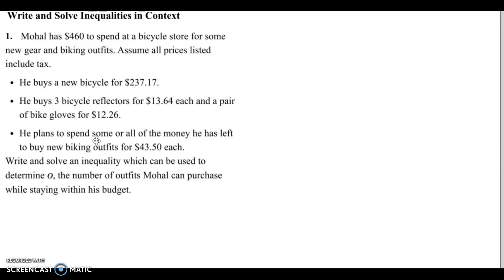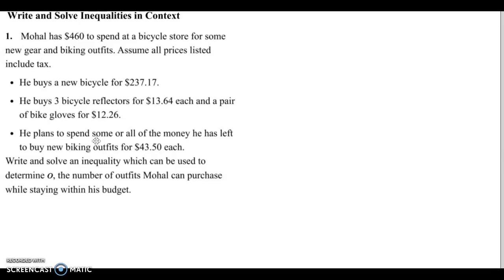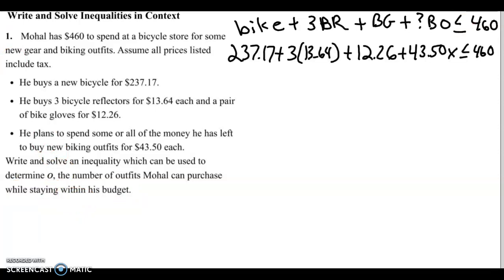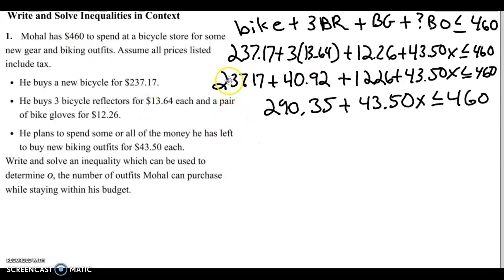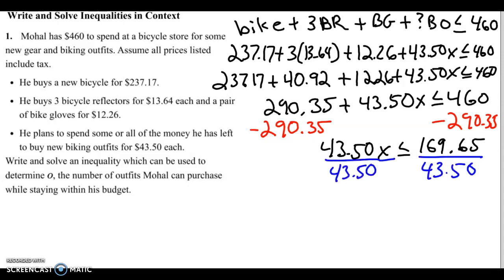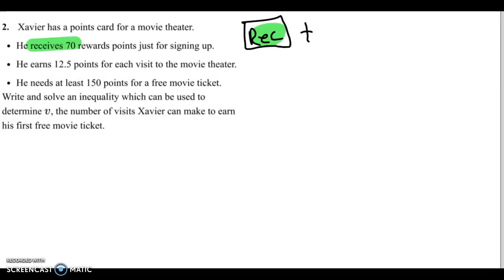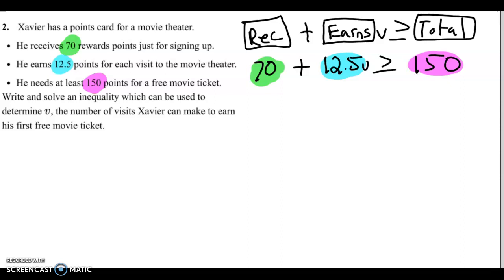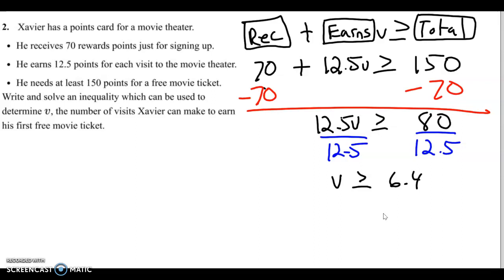Write and Solve Inequalities in Context